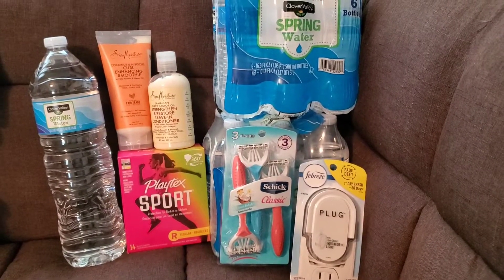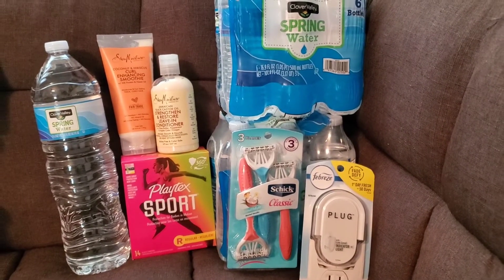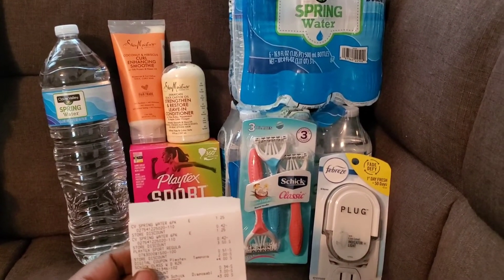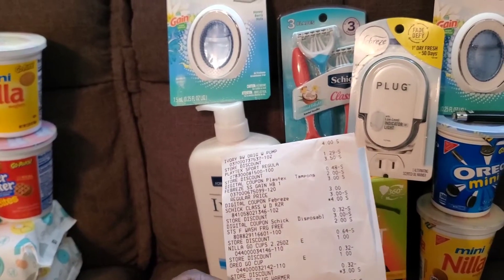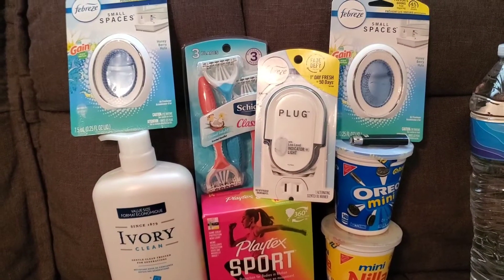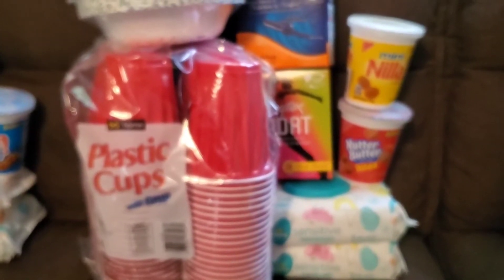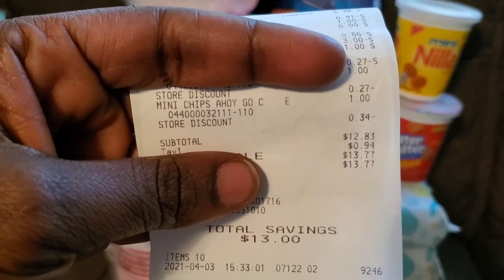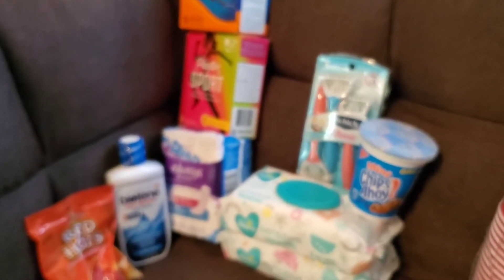FRUGAL FINDS FOR 4/3/2021 DOLLAR GENERAL $5 OFF$25 Two ALL DIGITAL and Two COMBO deals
haul | FRUGAL FINDS FOR 4/3/2021 DOLLAR GENERAL $5 OFF$25 Two ALL DIGITAL and Two COMBO deals

According to the Dollar General website, "DG is proud to be America’s neighborhood general store. We strive to make shopping hassle-free and affordable with more than 17,000 convenient, easy-to-shop stores in 46 states. Our stores deliver everyday low prices on items including food, snacks, health and beauty aids, cleaning supplies, basic apparel, housewares, seasonal items, paper products and much more from America’s most-trusted brands and products, along with high-quality private brands.

From serving our customers with value and convenience and our employees with career opportunities to serving the communities we call home through literacy and education, Dollar General has been committed to its mission of Serving Others since the company’s founding in 1939."

My YouTube channel is focused on self development and growth, mental health, overall wellness, healthy habits, manifesting our greatest desires, spreading positivity and love, and fitness

LINK TO BANDS - REASONABLY PRICED AND GOOD QUALITY
LINK TO BANDS - QUALITY FRUGAL FIND
LINK TO ADJUSTABLE WEIGHTS
LINK TO YOGA SOCKS
LINK TO EUFY SCALE
LINK TO AOMAIS Gallon Water Bottle with Motivational Time Marker

COUPONING/SHOPPING
Ibotta

Fetch Rewards
Download the Fetch Rewards mobile app for free in the App Store or Google Play store.
Use code WX2TE during signup and receive 2000 Bonus Points on your first receipt.
Grove
Get Your FREE Mrs. Meyers Set!

FINANCES
Stash
Join Stash Today!
Hey! Stash is an app for banking, saving, and investing. If you try it with my link and add cash, we'll each get $20